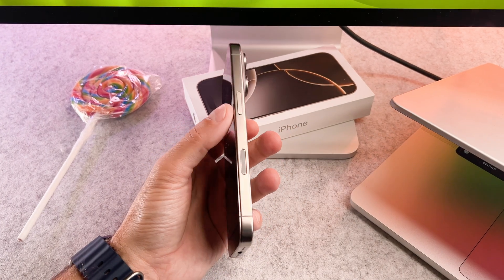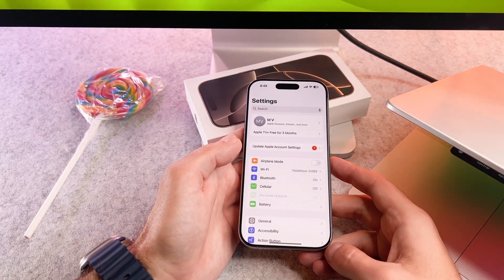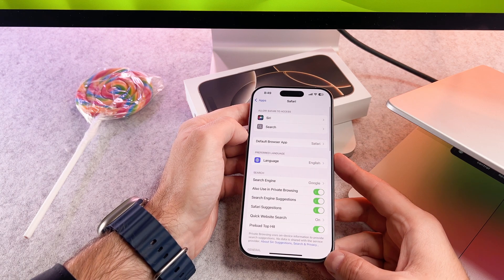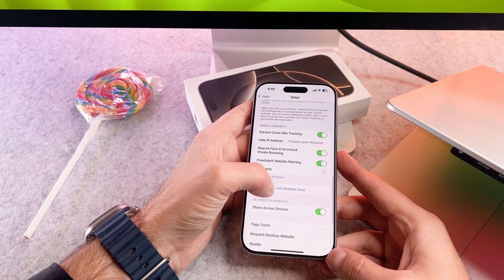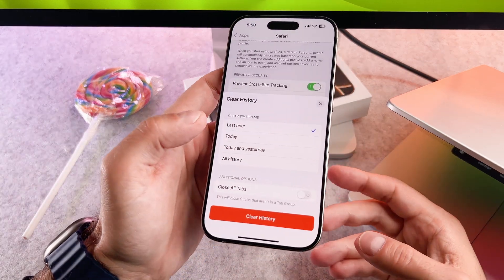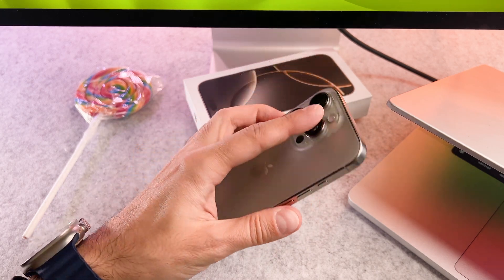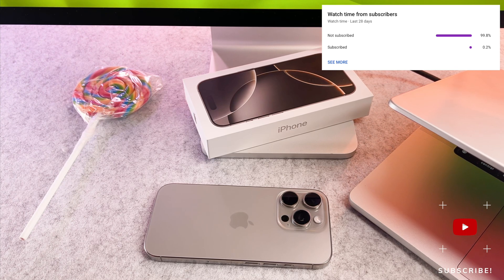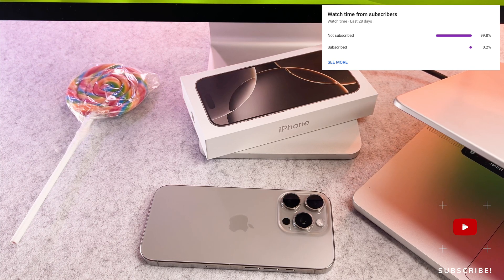How To Clear Safari History On iPhone 16 Pro / Pro Max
The How To Record Voice Memos On iPhone 16 Pro / Pro Max video finally arrived to the channel!

00:00 - Intro
00:09 - How to clear history

I hope you will enjoy this how to delete safari history iphone 16 pro video, and I hope you will learn something new.